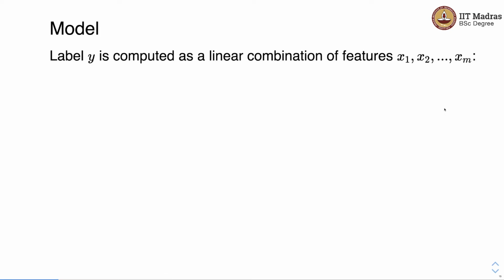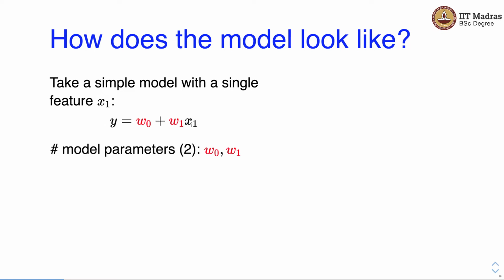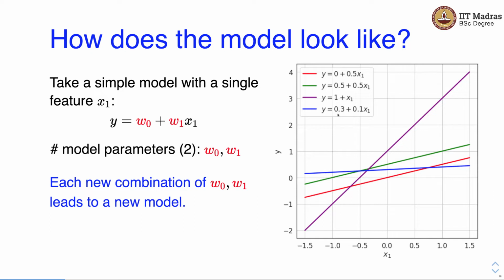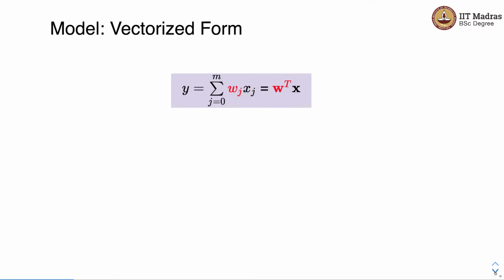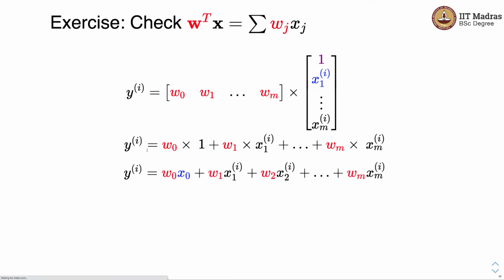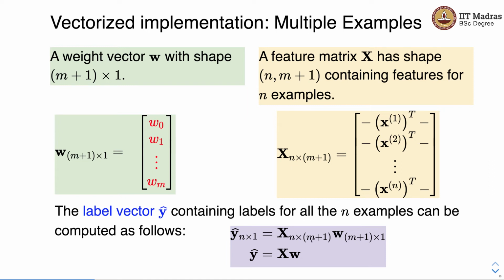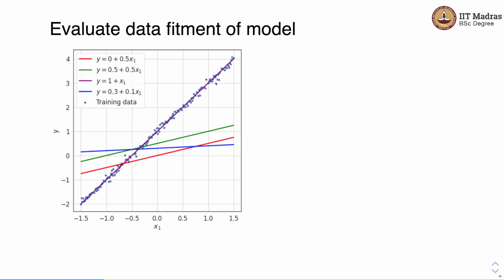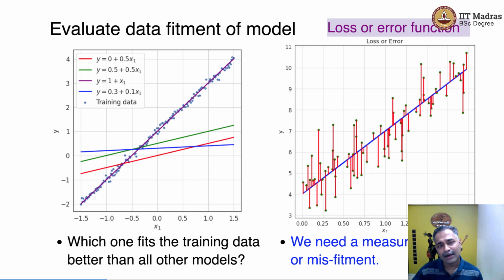Regression(Model)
Model, Hyperplane, Weight parameter